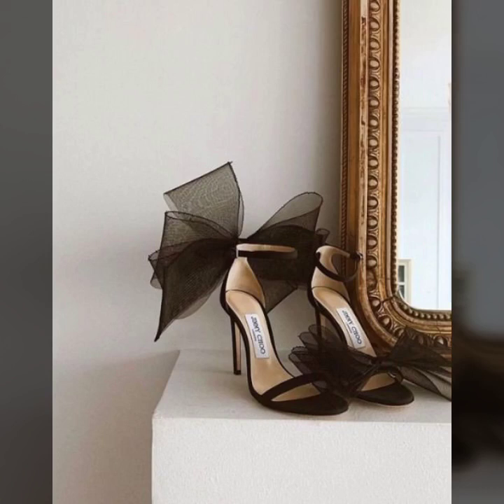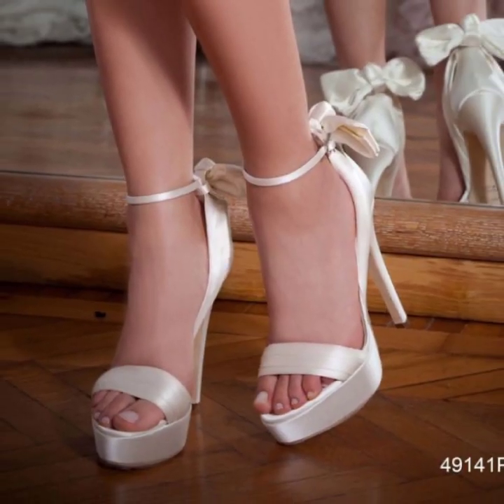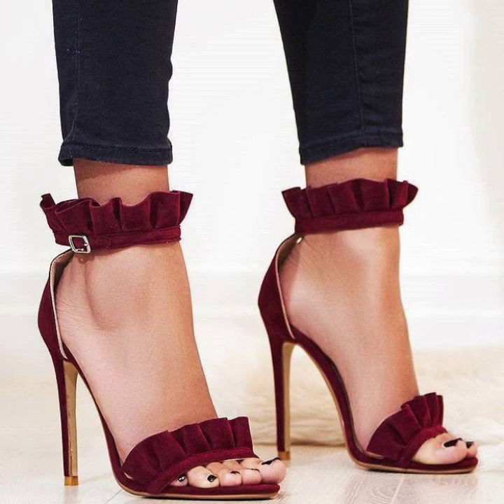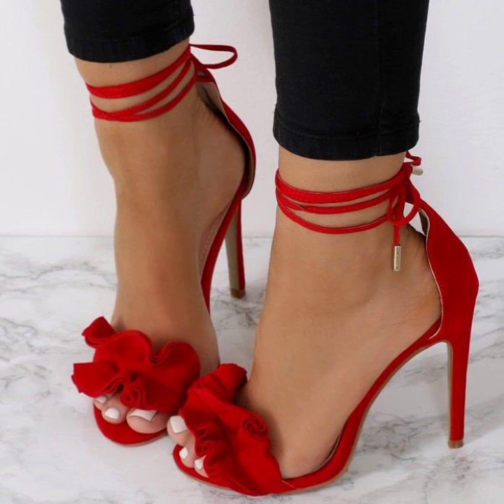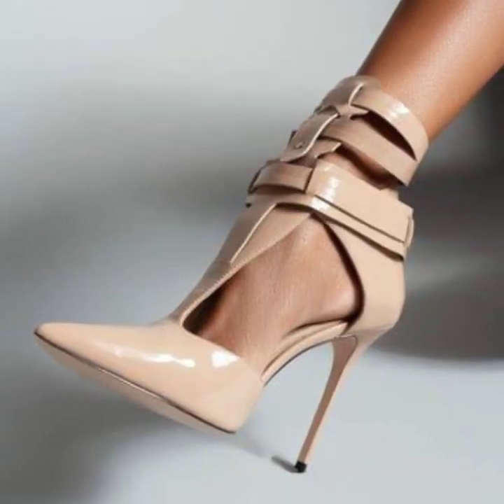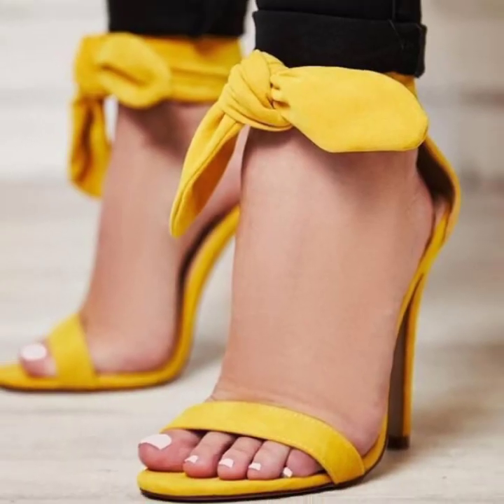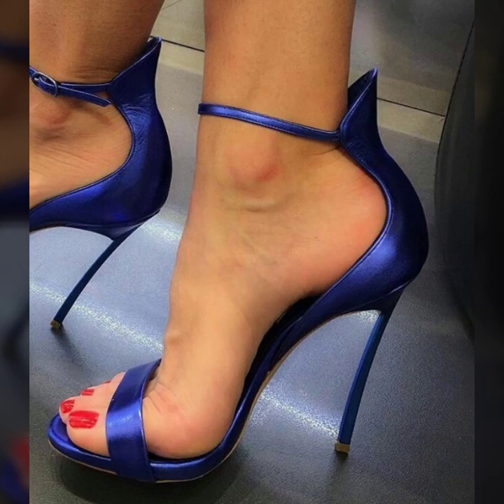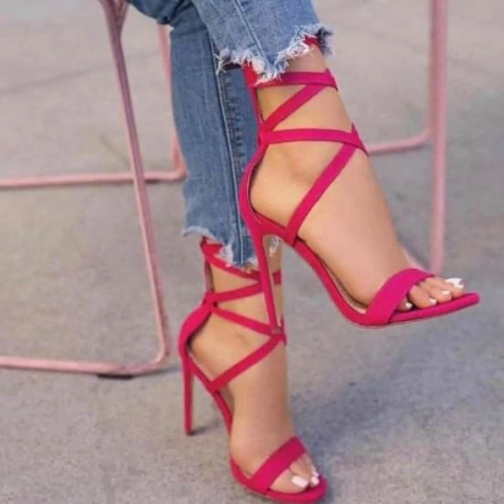Designer High Heel sandals collection 2023 | latest high heels designs 2023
Designer High Heel sandals collection 2023 | latest high heels design 2023